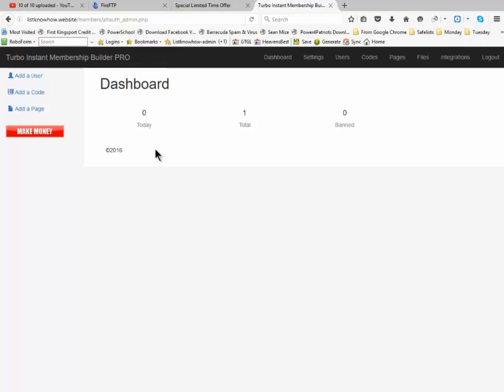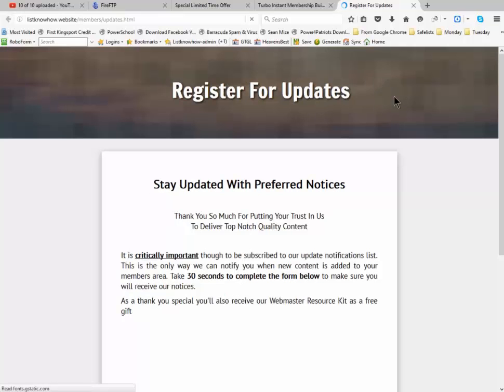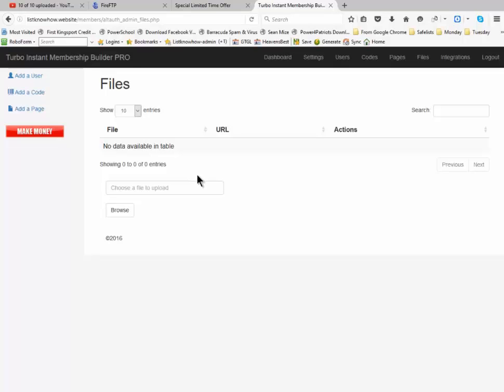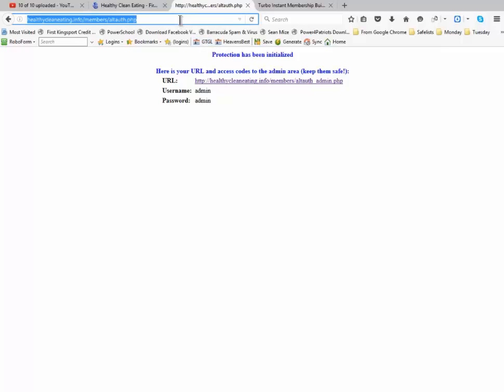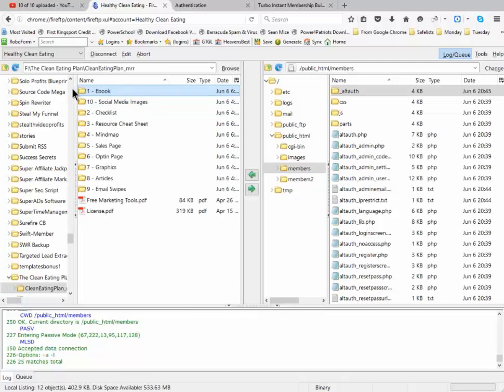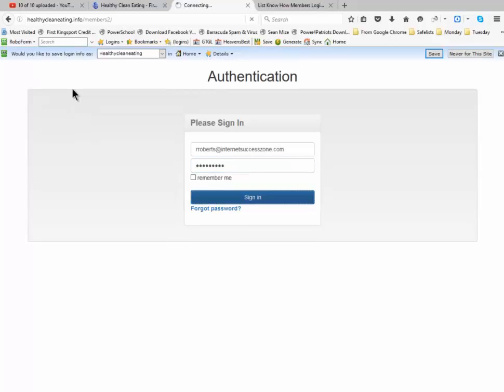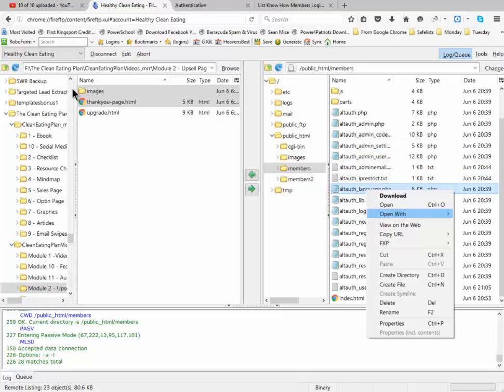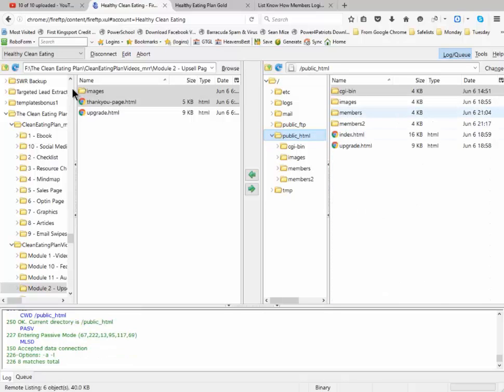Turbo Instant Membership Builder Demo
This is an awesome web software script that I really like. Just a little thinking outside the box and there is lots you can do with this script. The good news is that this software along with all of the other turbo softwares are now available in PLR membership sites. If you don't have access to high quality PLR give Resell Rights Weekly a try. You can get a 7 day $1 trial